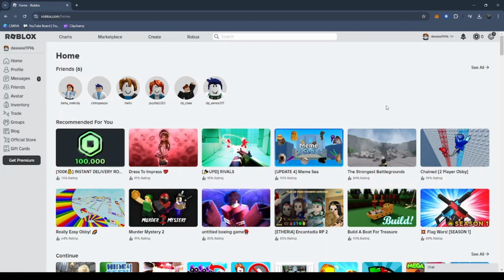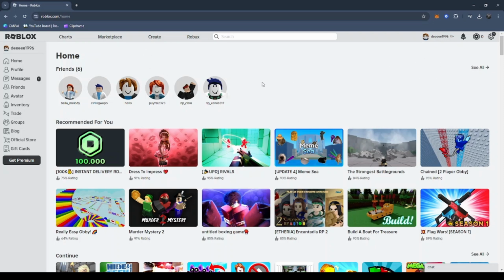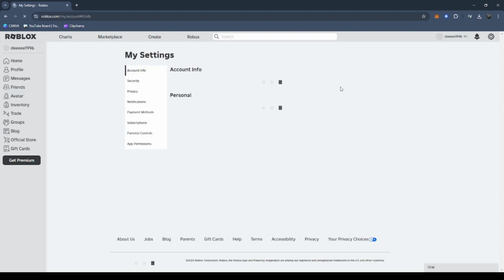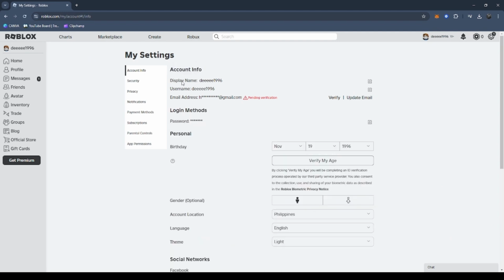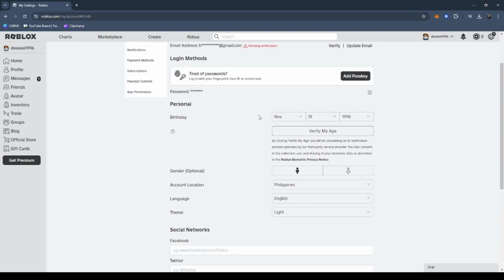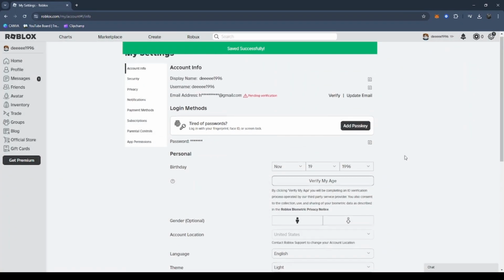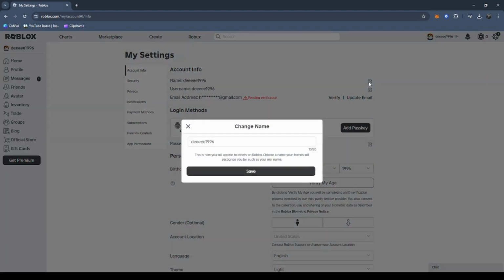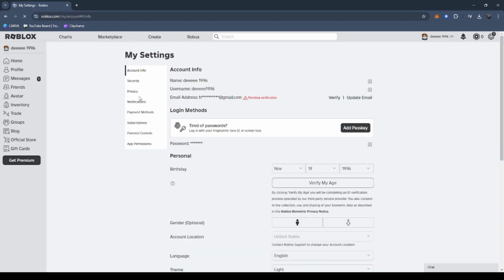HOW TO PUT SPACE ON ROBLOX DISPLAY NAME 2026! (FULL GUIDE)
Learn how to put space on Roblox display name with this easy guide. I will show you the steps to add space to your Roblox username so you can customize it the way you want. Follow along to change your Roblox display name and make it stand out. This video will help you understand how to use spaces in your Roblox name easily. Watch now to personalize your Roblox display name.

0:00 INTRO
0:05 TUTORIAL